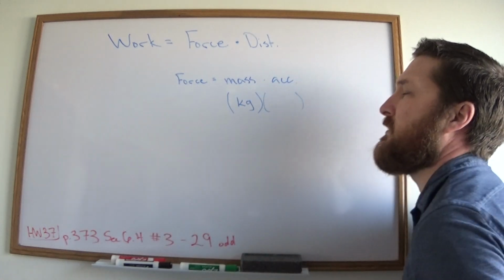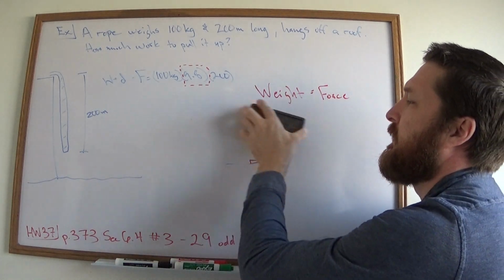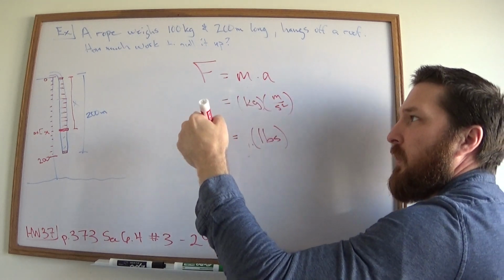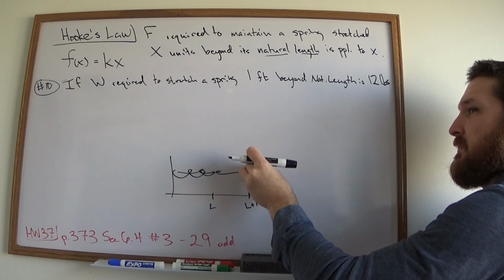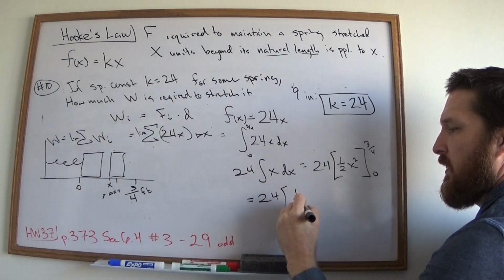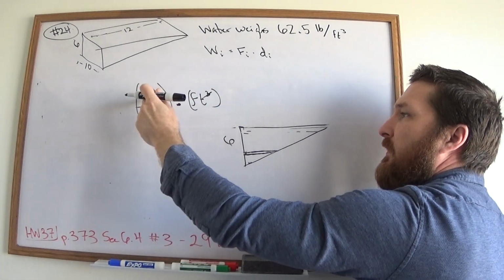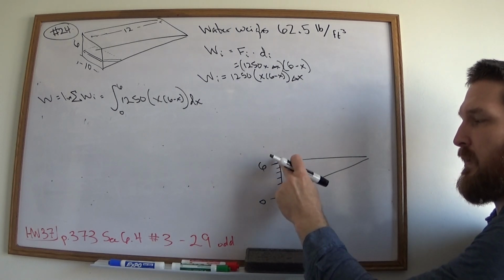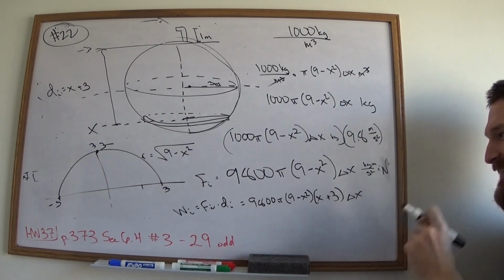Lecture 43 - Work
- NOTE: The last integral isn't right! We didn't account for the fact that there was an additional 1 meter of distance through which to pump the water, so our distance in the end should have been x+4  and not x+3!

- The physics definition of work and how to use integration to compute work if force and/or distance are not constant

- Hooke's Law (the force exerted by a spring is proportional to the displacement)

- Work done by pumping water out of variously shaped vessels

- Work done pulling a rope of linear density up a building